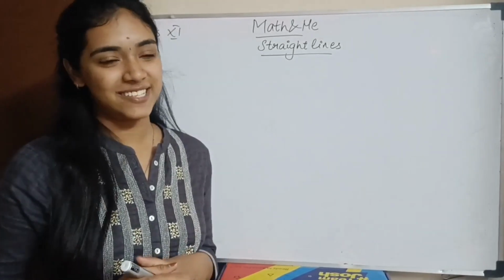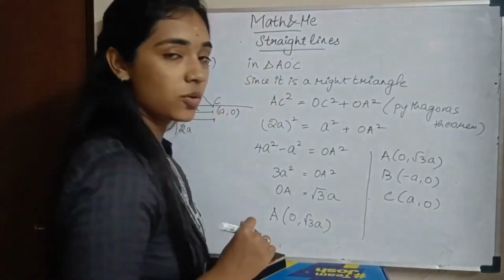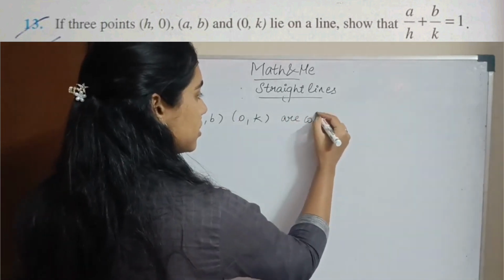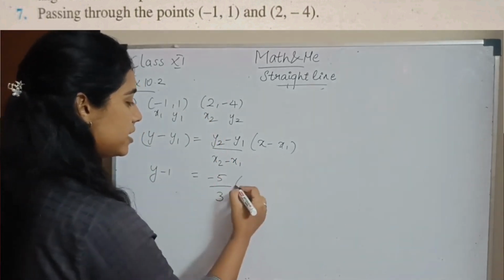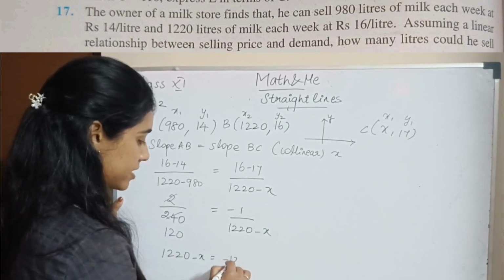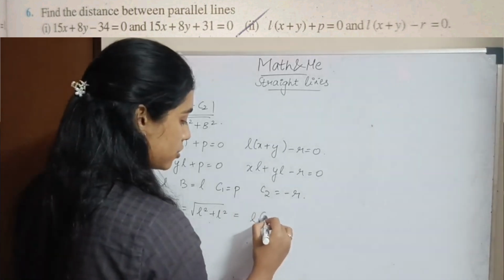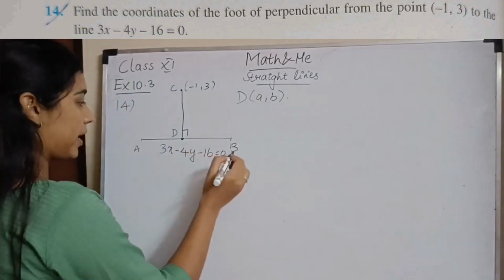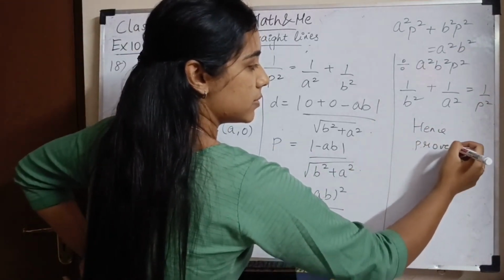Class11 Straight lines 174minutes One shot video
0:00 - Introduction - Formulas
11:52 - Examples - Slope of a line Q1-3
19:40 - Exercise 10.1 Q1-14
55:34 - Point slope form - Example 7
57:50 - Two point form - Example 8
59:22 - Slope intercept form - Example 9
1:01:31 - Intercept form - Example 10
1:03:04 - Normal form - Example 11
1:07:30 - Exercise 10.2 Q1-20
1:48:11 - Normal form - Example 14&15
1:53:50 - Distance of a point from a line
1:55:26 - Exercise 10.3 Q1-18